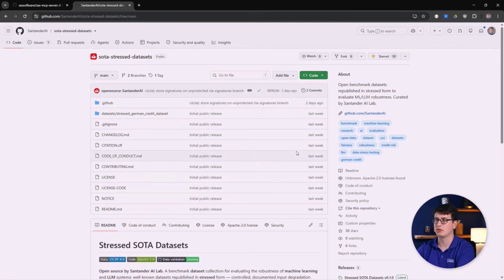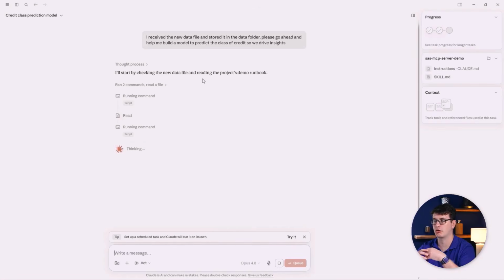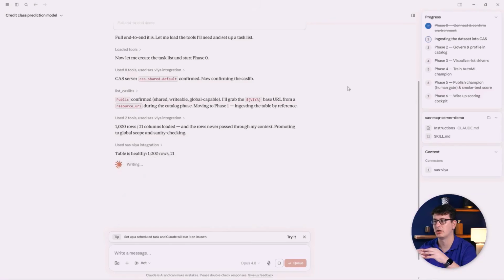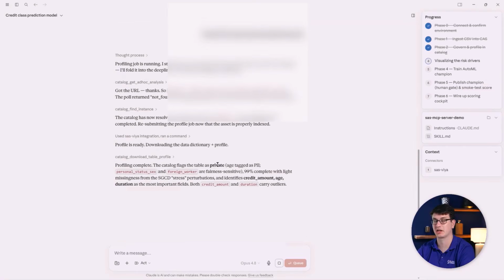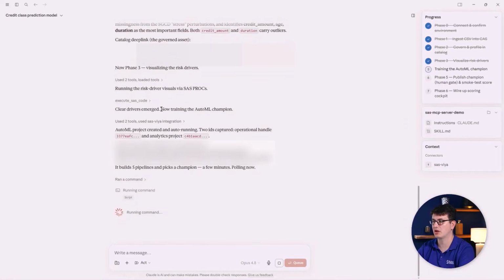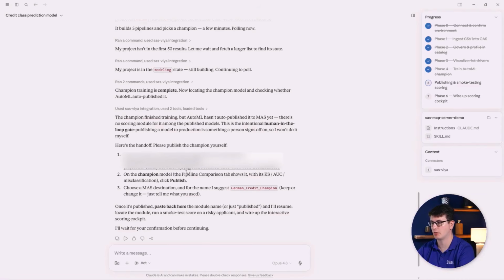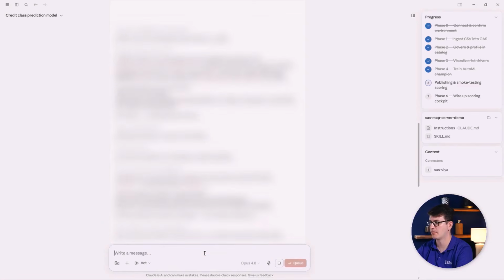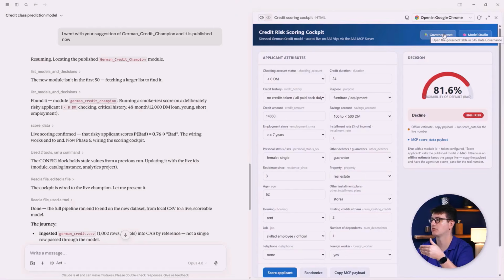Agentic AI for Banking with SAS Viya MCP Server​ and Claude Cowork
See how you can leverage SAS Viya Model Context Protocol (MCP) Server and Claude Cowork to build an end-to-end credit risk modeling agentic AI workflow. In this banking-focused demo, Claude Cowork leverages SAS analytics to ingest data, profile and govern information, train machine learning models, and guide users through the process of operationalizing AI-driven decisions.

Rather than relying on an LLM to analyze raw data directly, the SAS Viya MCP Server connects Claude Cowork to trusted SAS Viya’s capabilities and leverages them as tools to execute tasks. The result is a transparent, governed, and human-supervised approach to building and deploying agentic AI solutions while maintaining oversight and control.

Watch as a single prompt initiates an agentic AI workflow that spans data ingestion, data governance, AutoML model development, model validation, publishing, and scoring application creation.​

ABOUT SAS
SAS is a global leader in data and AI, helping organizations make confident decisions with AI they can trust. For decades, SAS has set the standard for delivering software that drives meaningful impact, incorporating deep industry expertise, transparency, and governance. SAS gives you THE POWER TO KNOW®.